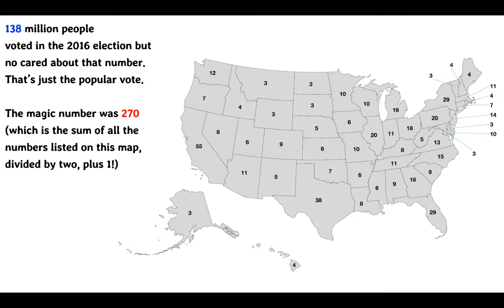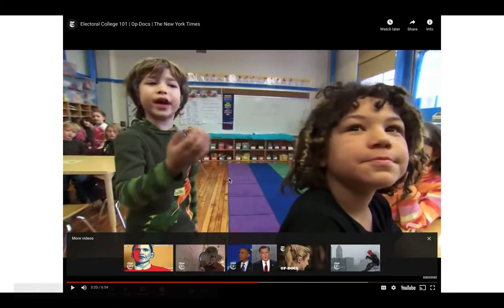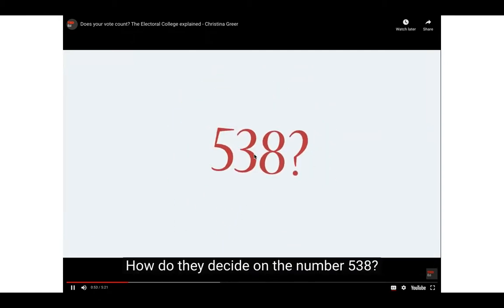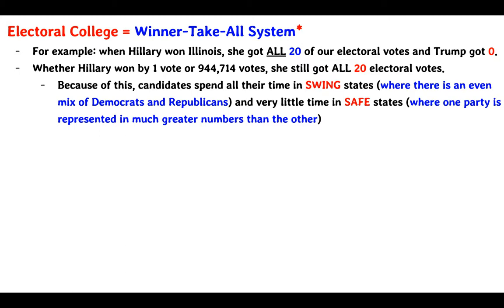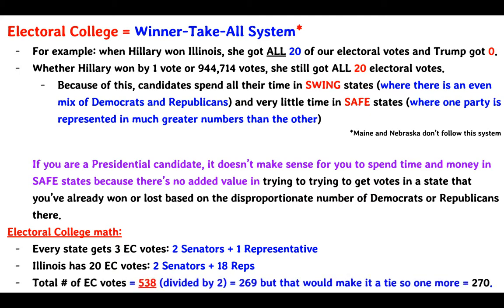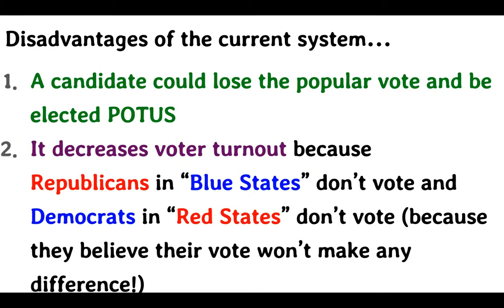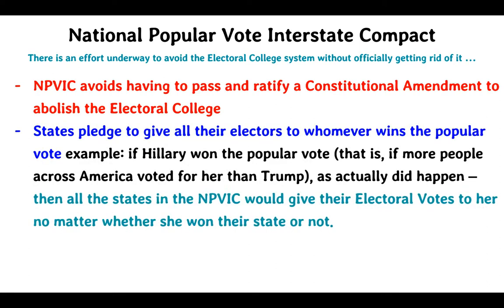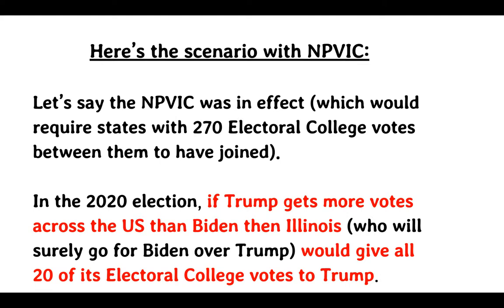Electoral College E-Learning 4-3-2020